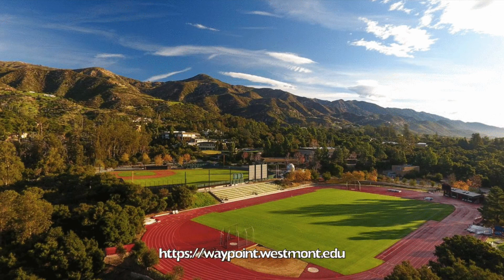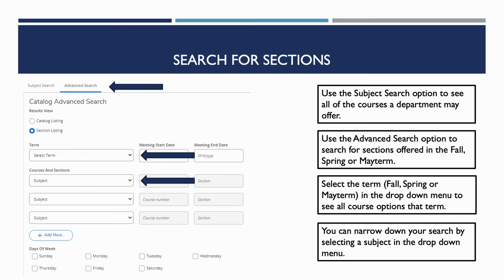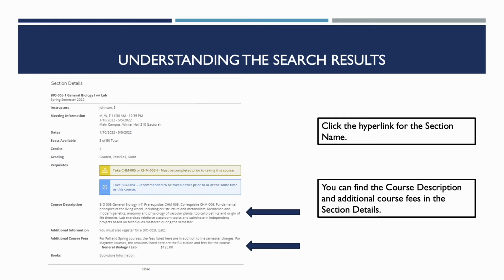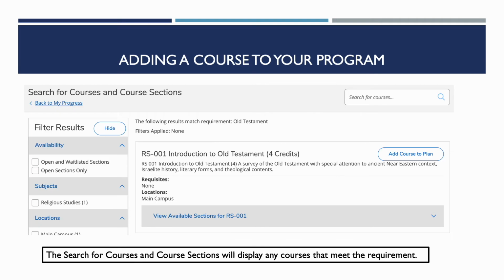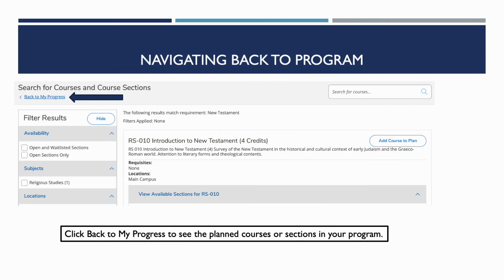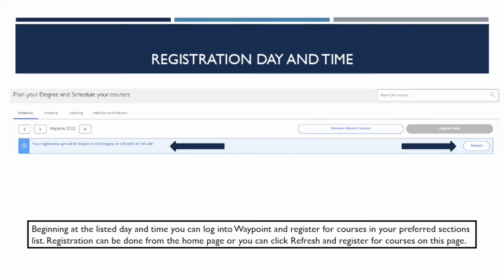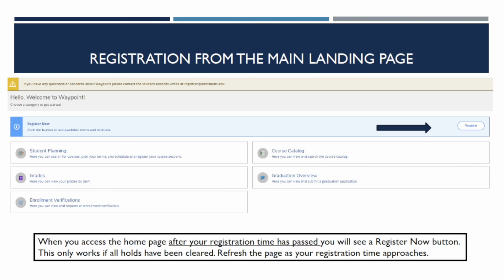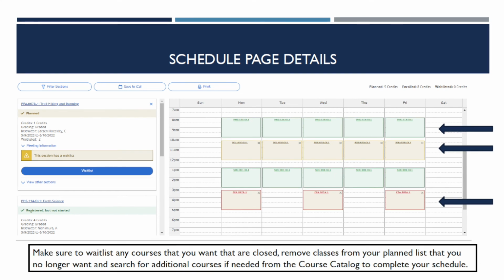Waypoint Instructional Video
This video describes how to use Waypoint to register for classes and how to plan classes for future semesters.